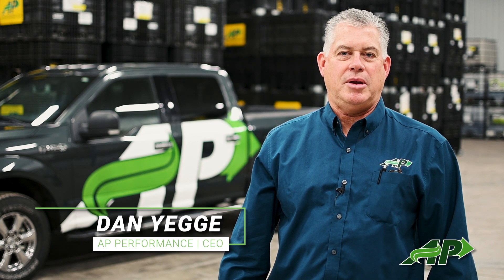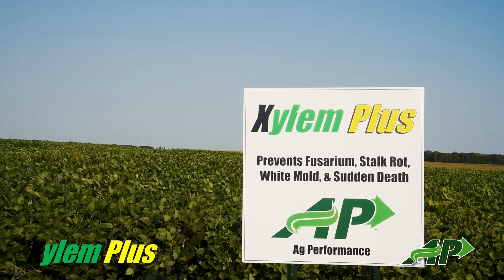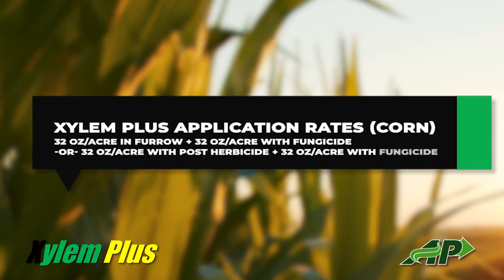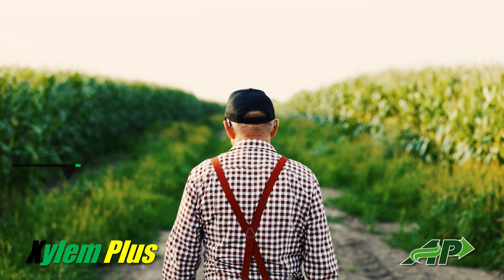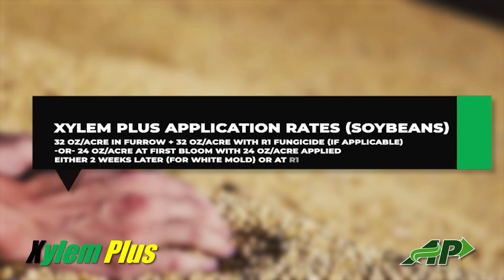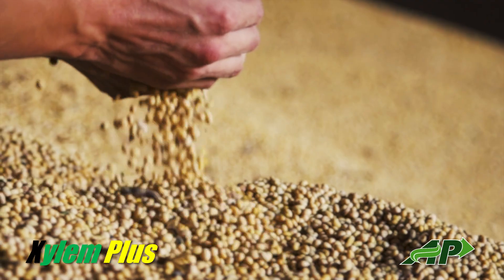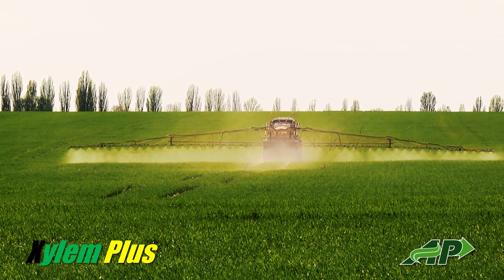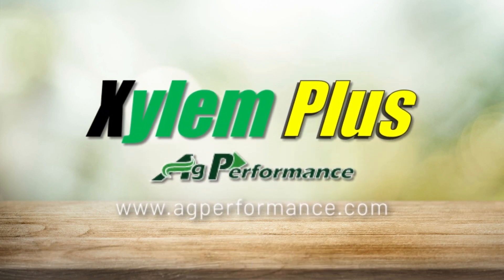Product Video: Ag Performance explains Xylem Plus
Nelson Media Company is a proud partner of Ag Performance.

Ag Performance is a multi-faceted agricultural company based in North Central Iowa. We offer a full line of Seed, Specialty & Organic Products, as well as Crop Insurance and Financial Consulting.